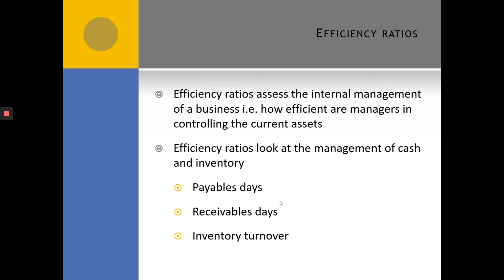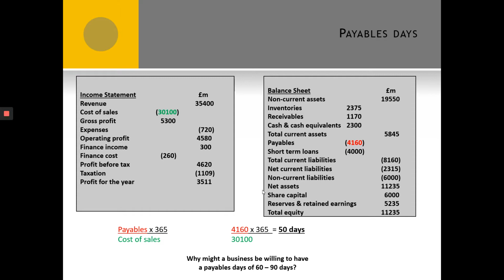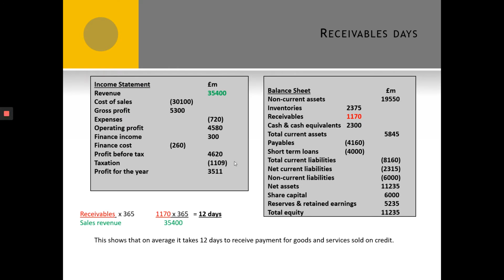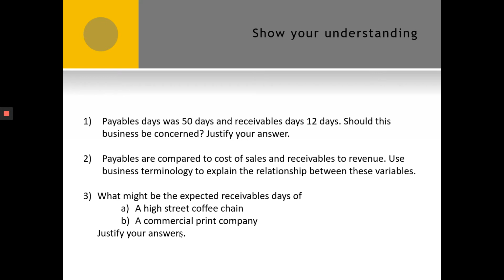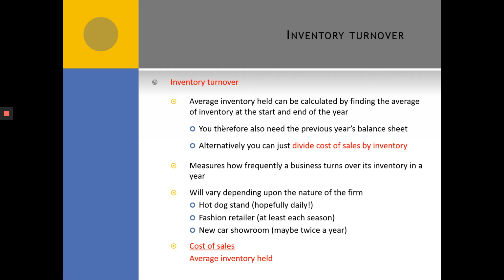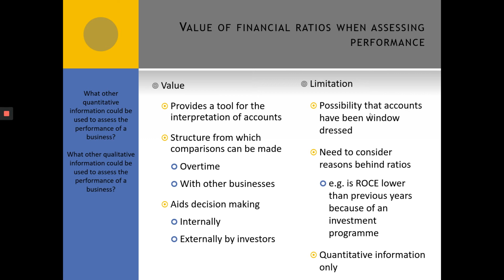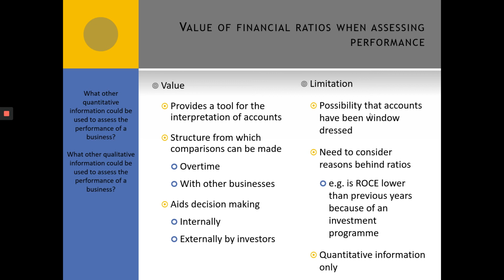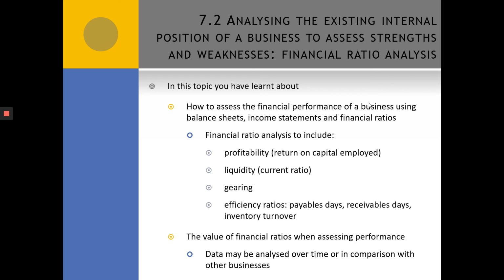Year 12 Business